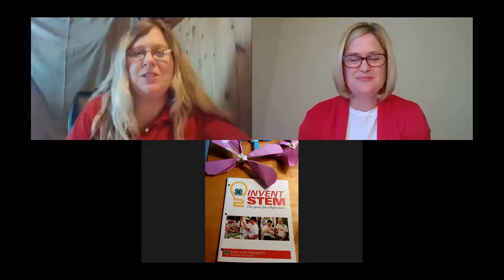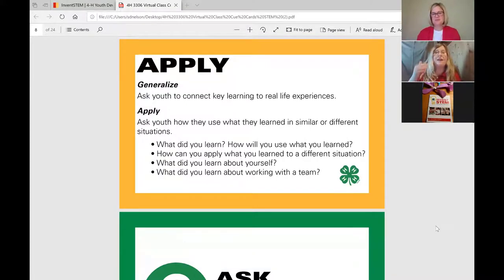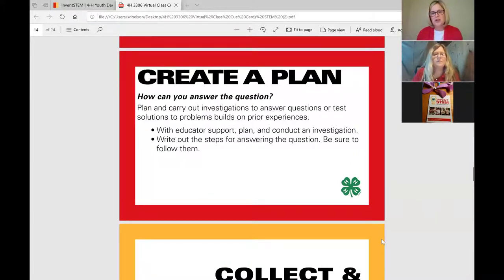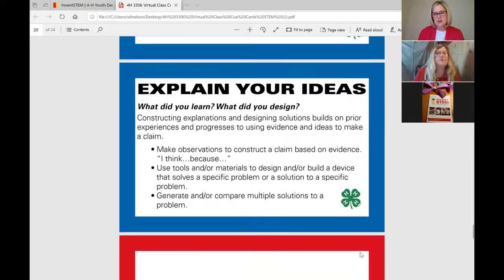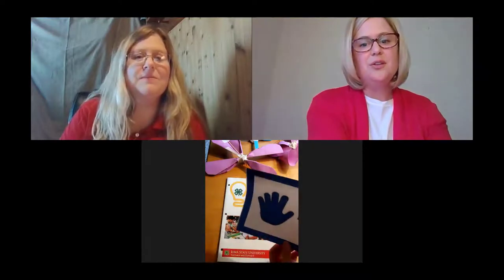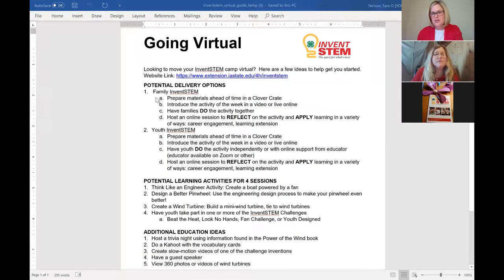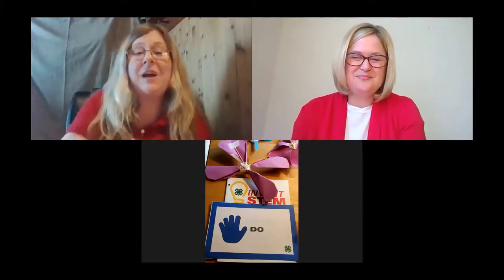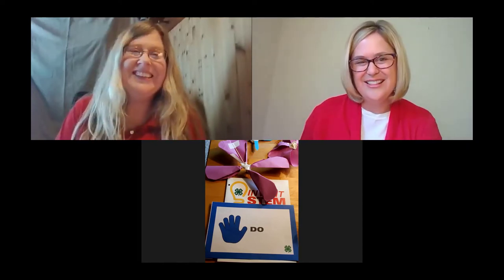Virtual Learning Cue Cards: InventSTEM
Watch this video to learn about 4-H Virtual Learning Cue Cards. These virtual learning cue cards reference the Experiential Learning Model steps: do, reflect, apply. The 4-H virtual learning cue cards are a great way to support distance learning.